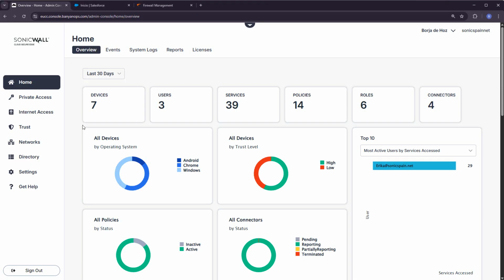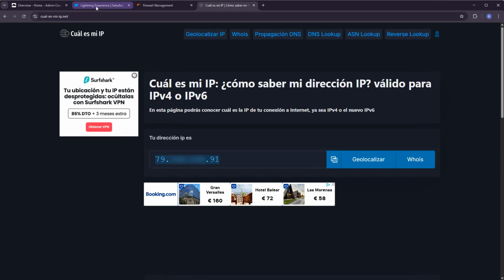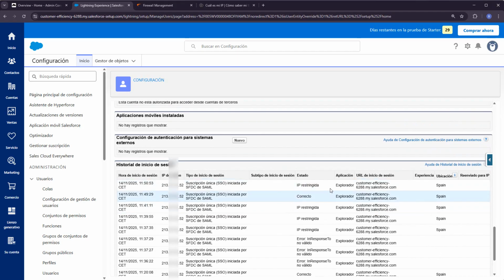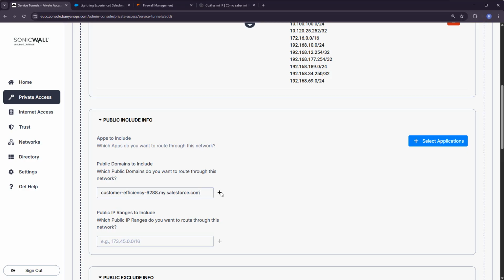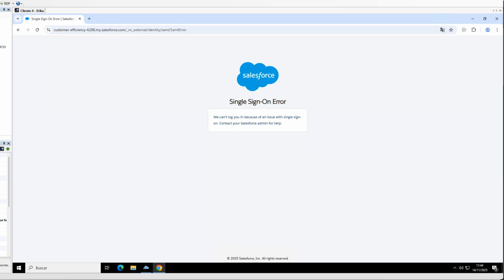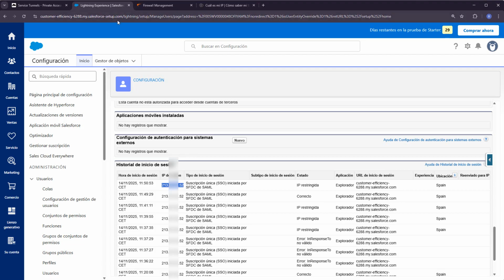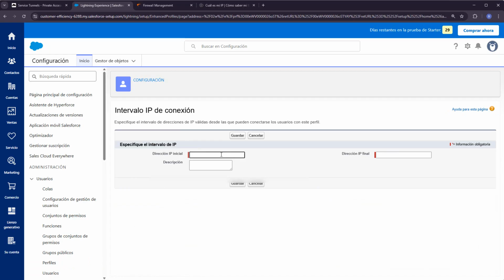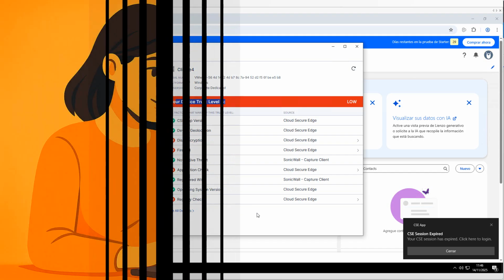How to Protect Access to SalesForce with Cloud Secure Edge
In this video, you will learn how to secure access to Salesforce using Cloud Secure Edge.